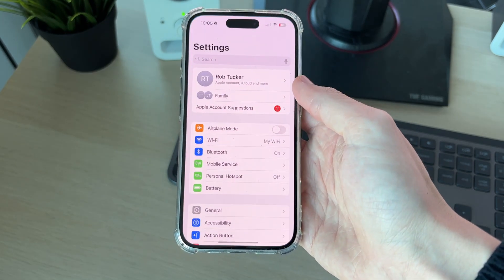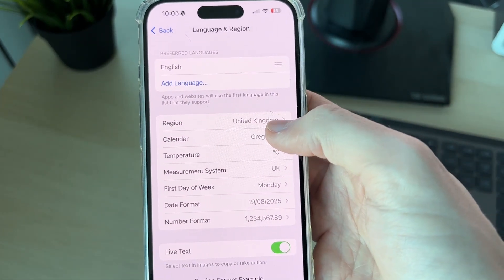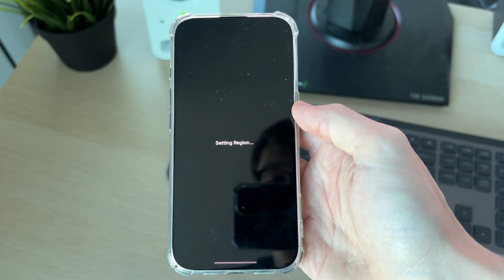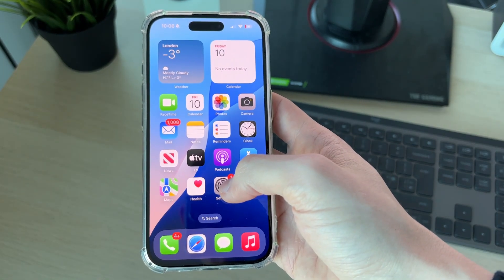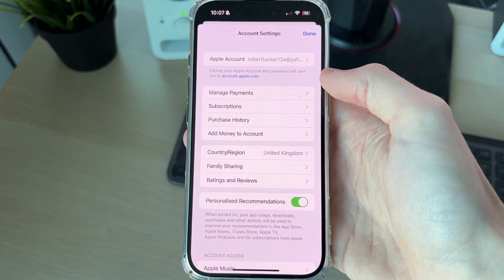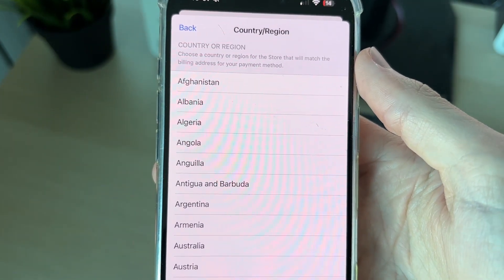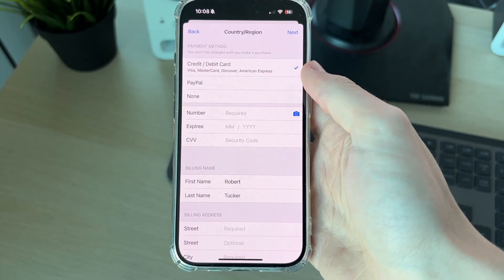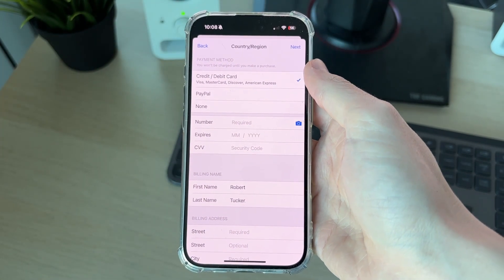How To Change Region or Country On iPhone - Full Guide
Learn how to change region or country on iphone in this video.

GuideRealm